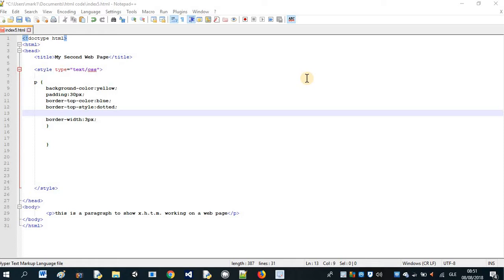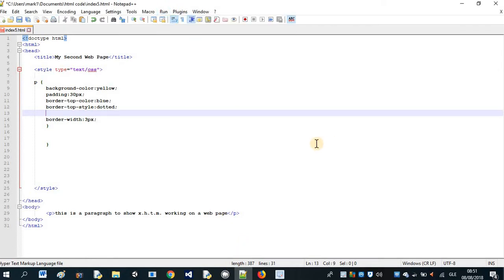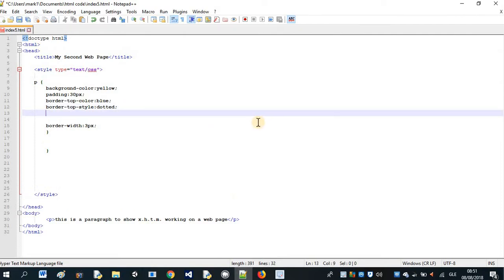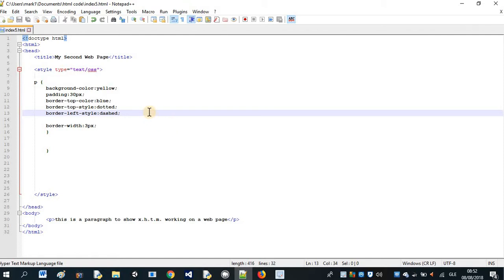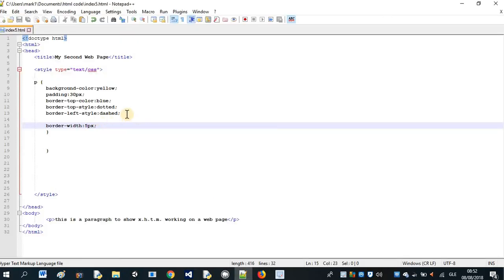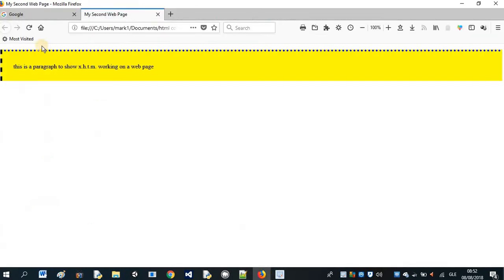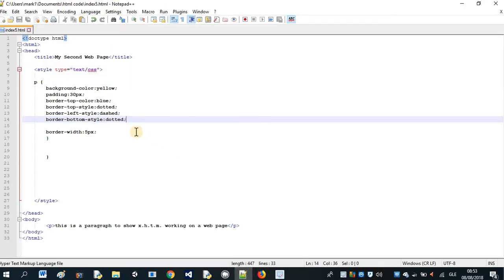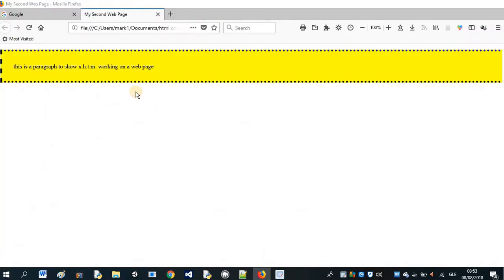tutorial 22-xhtml-borders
border-styles
padding
border-colors